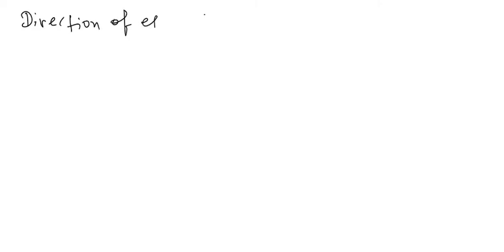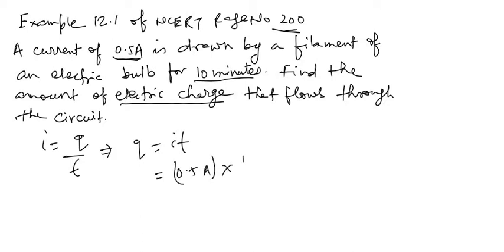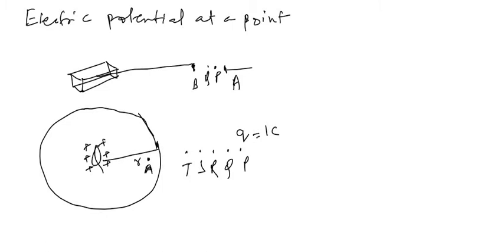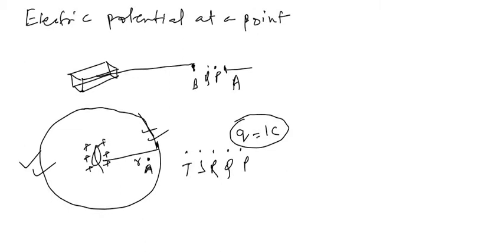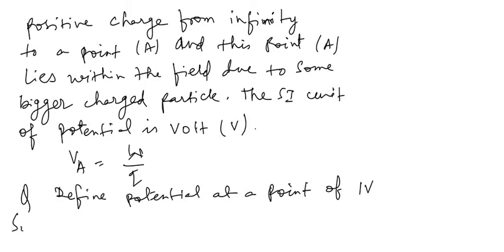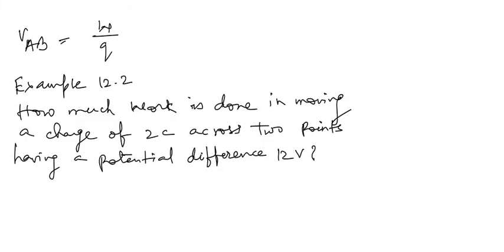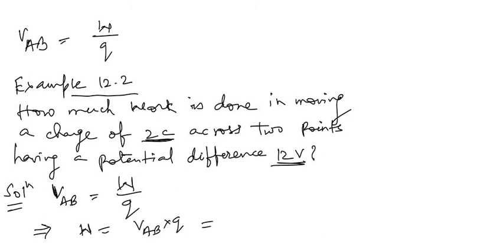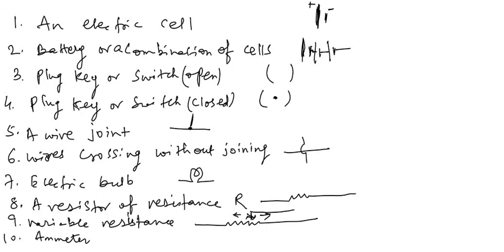Electric potential at a point and potential difference of electricity class 10 video 3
The direction of electric current, Electric potential at a point and potential difference of electricity class 10 video 3 brought you
Example 12.9 and inside questions of electricity of page no 216 of class 10 video no.12